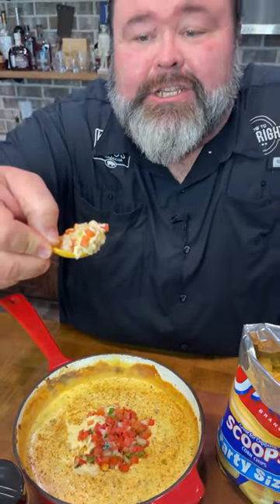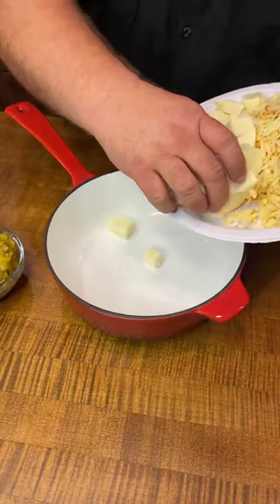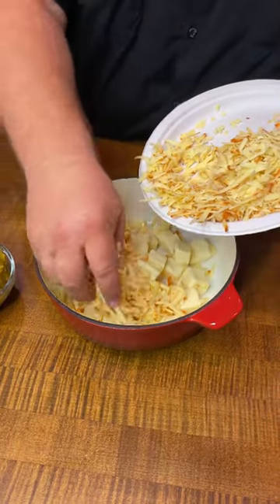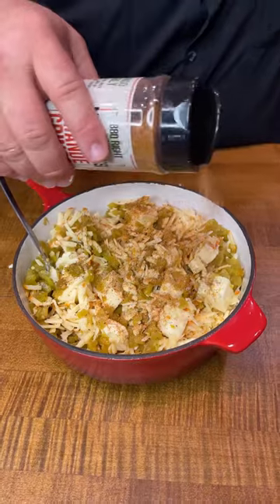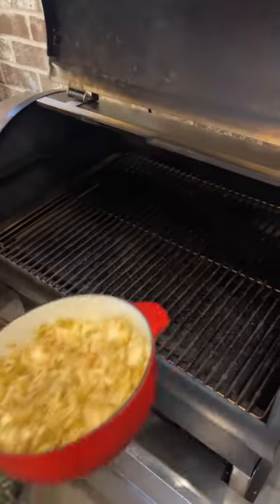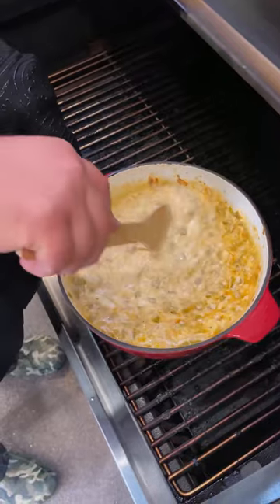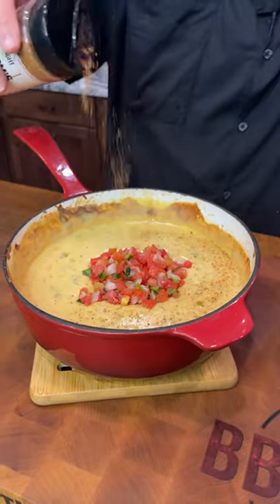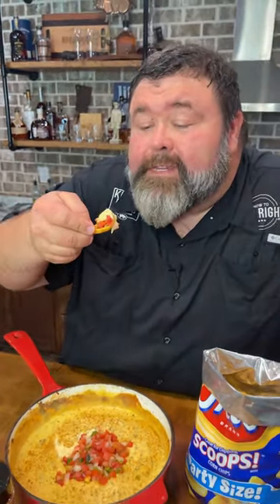gameday green chili cheese dip | HowToBBQRight Shorts